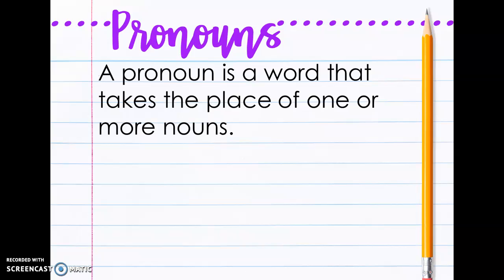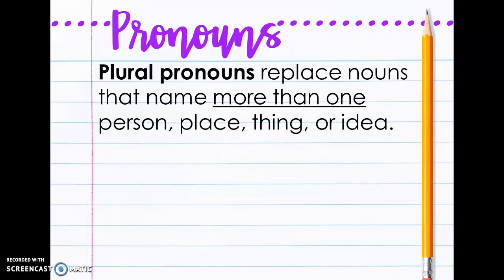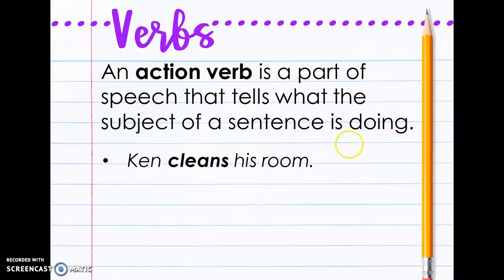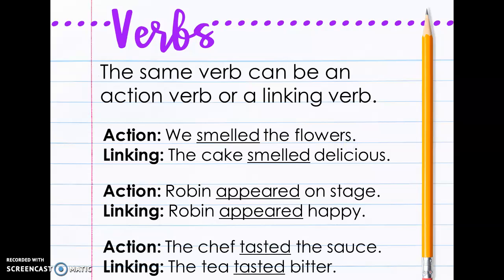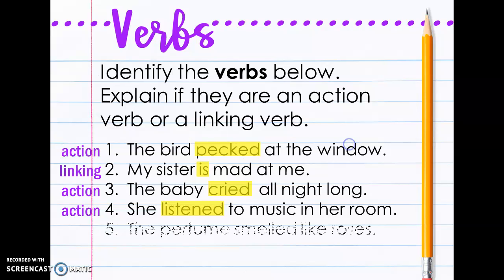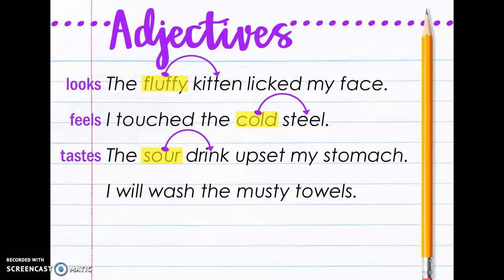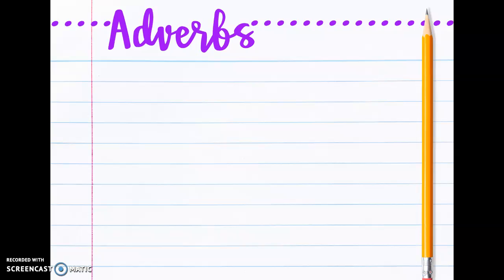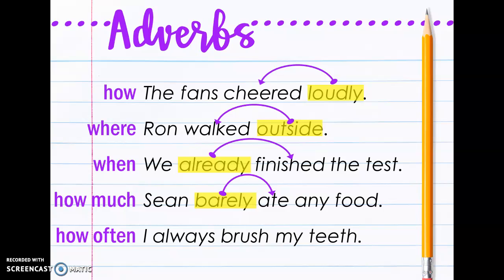Ms. Ferguson, 3/27/20: Parts of Speech